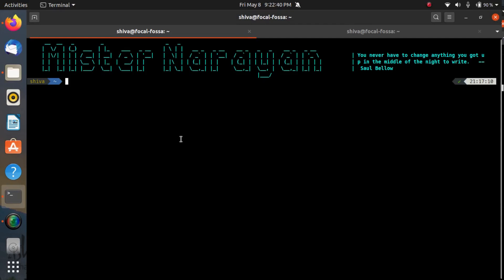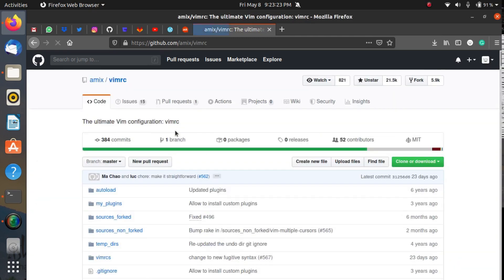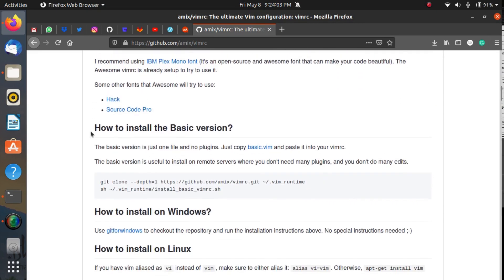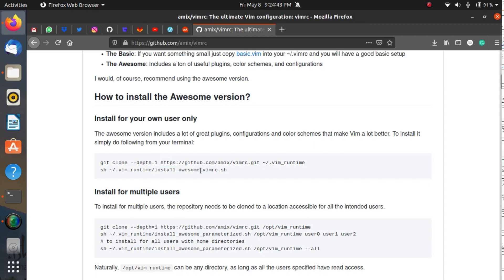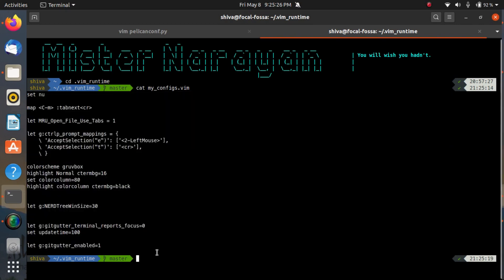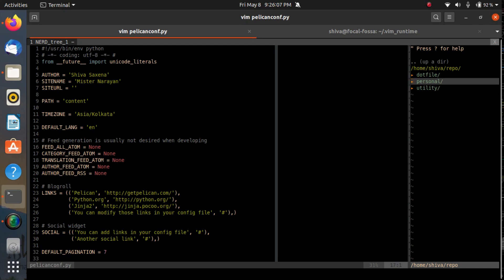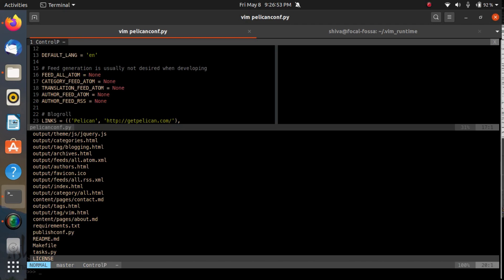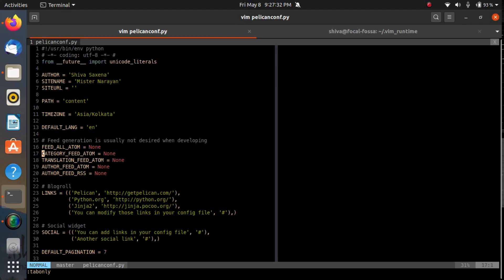The Ultimate Vim Configuration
Hey!

In this video, find out how to enable the ultimate configurations for your Vim text editor. URL of the repository "The Ultimate Vim Configuration" is

Specifications:
System: Ubuntu20.04 LTS (focal-fossa amd64)
Vim: 8.1.0